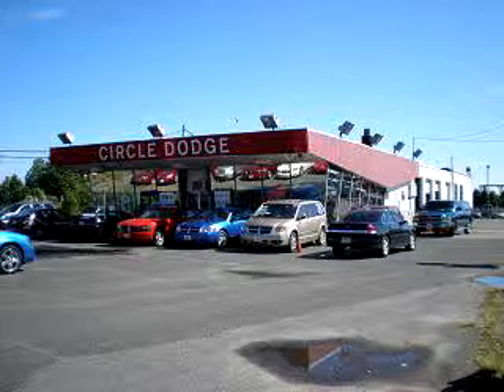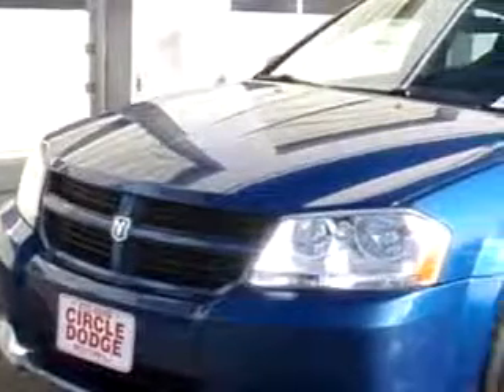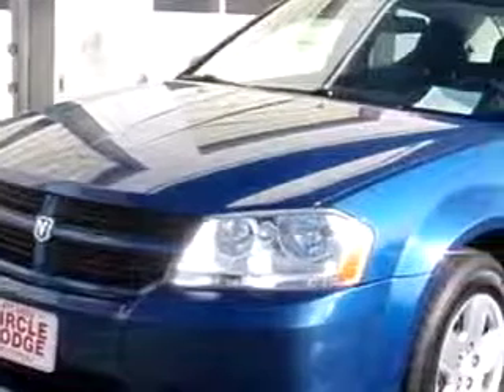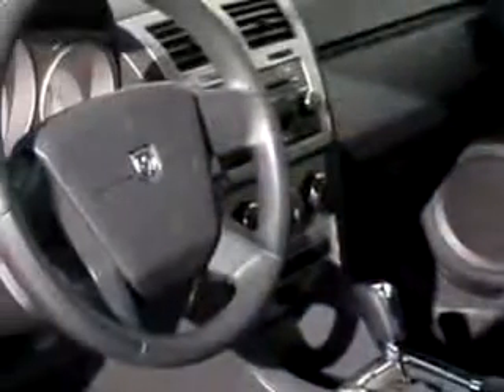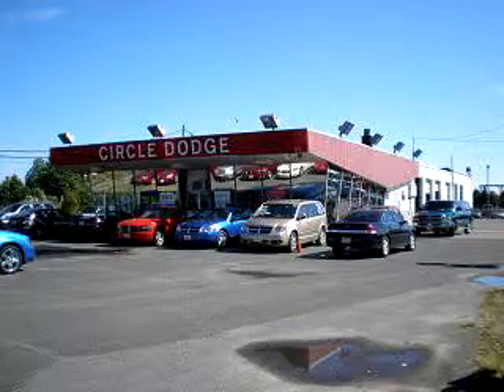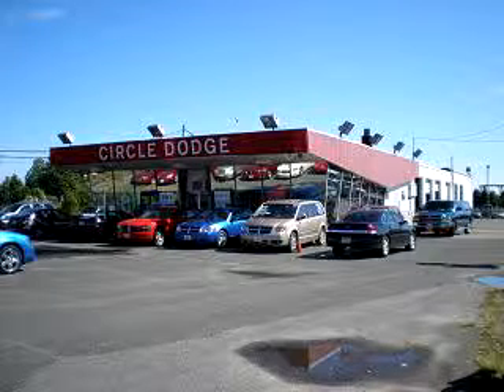SOLD - 2009 Dodge Avenger SE Circle Dodge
Circle Dodge

2009 Dodge Avenger SE

 24,750 Miles

VIN - 1B3LC46B89N561178

Imagine driving this Blue 2009 Dodge Avenger SE, equipped with a 4 Cyl. engine  and an automatic transmission with  24,750 miles. Enjoy an impressive 30 miles to the gallon on this great car with features like Keyless Entry, Driver Side Air Bag, Passenger's Front Airbag, Tilt Steering Wheel, Cruise Control, Side Impact Airbags, Power Steering, and much more. Enjoy the drive and have peace of mind in this 2009 Dodge Avenger SE. ...